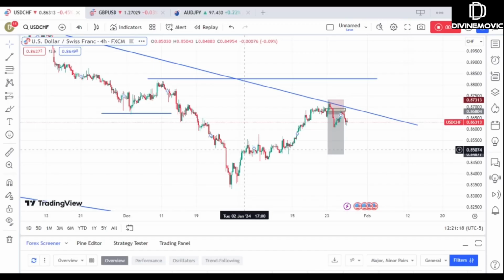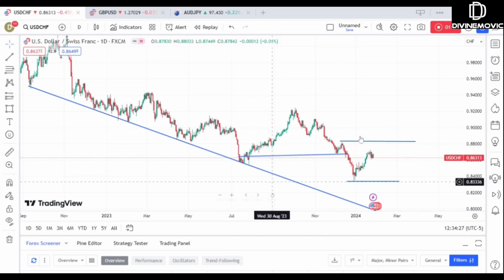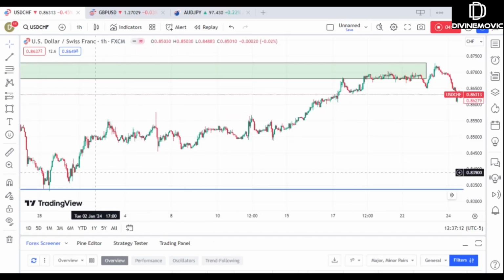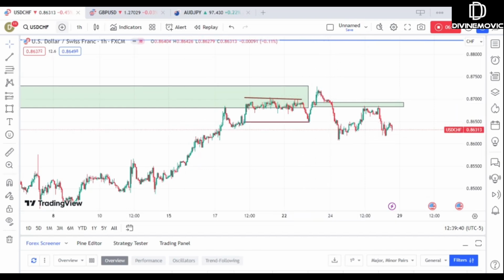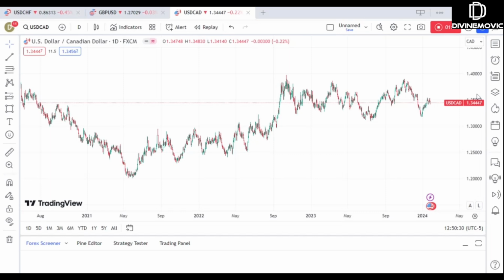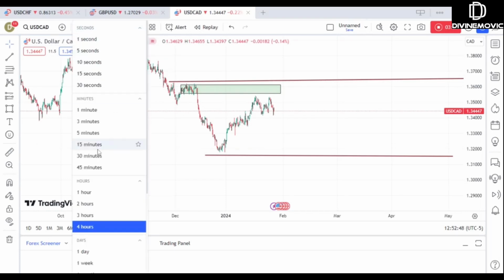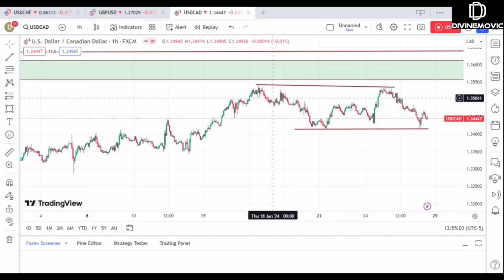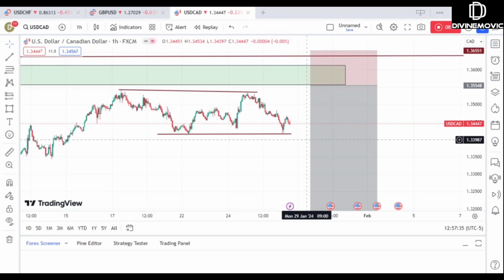Supply and demand made the difference on how I analyze my trades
Supply and demand made the difference on how I analyze my trade, I’m going to describe the video here right away or better off watch the video I don’t have strength to explain or try or the description…

so I’ll have commission, front the commission I’ll have few dollars to use to buy protein so that I’ll have strength to type long description of this video